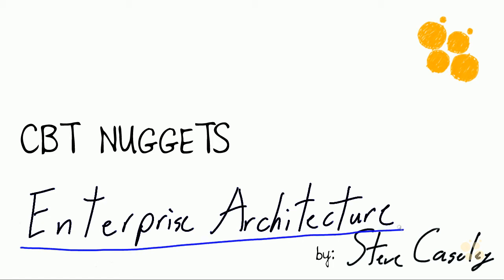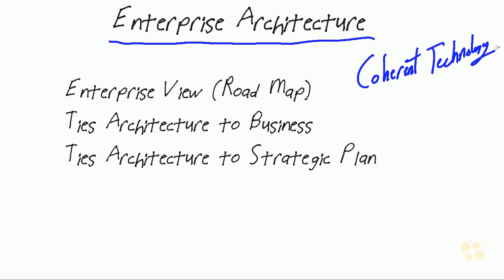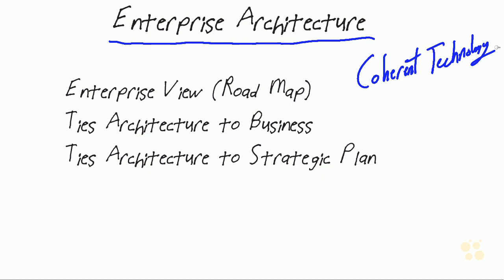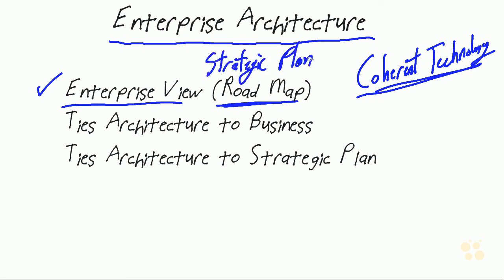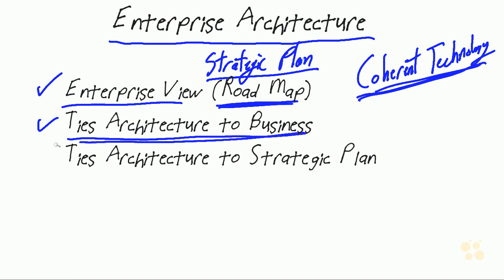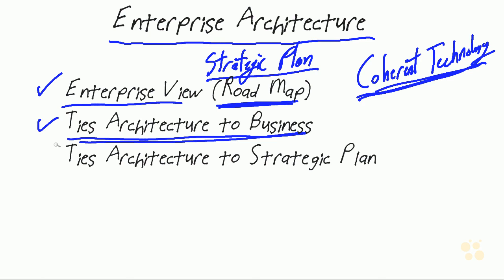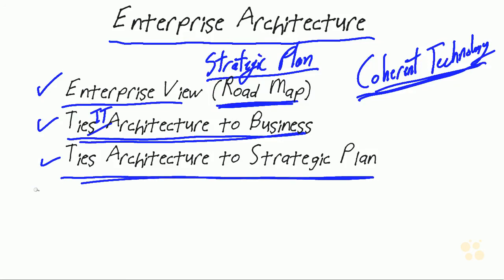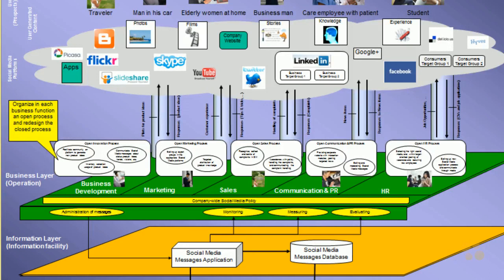CBT Nuggets ISACA CISA Part 30 Enterprise Architecture